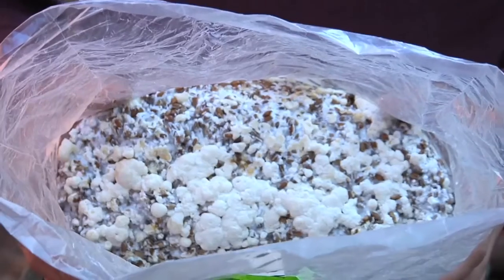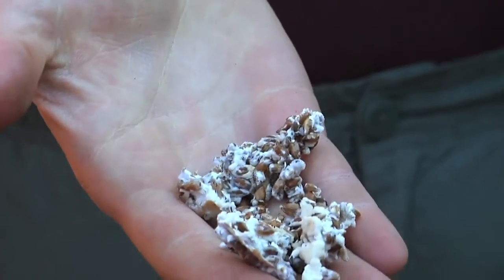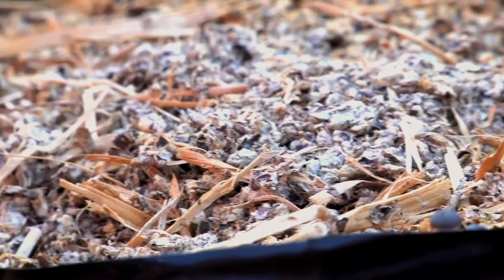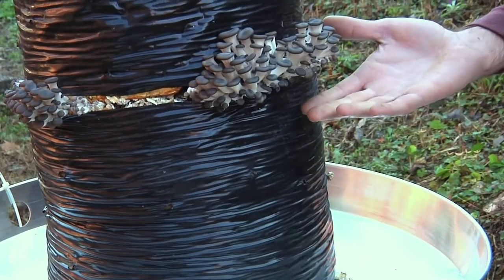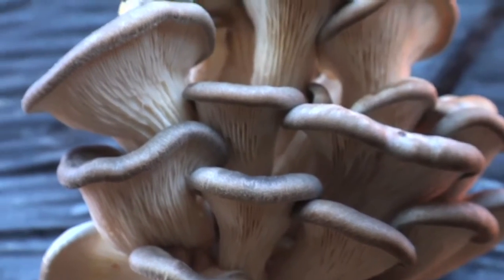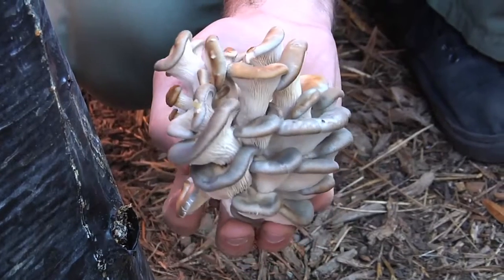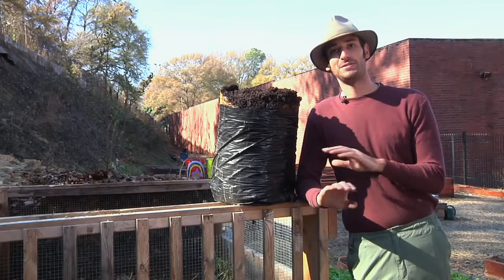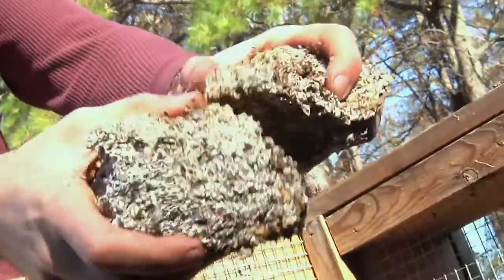Field Trip: Gourmet Mushroom Cultivation